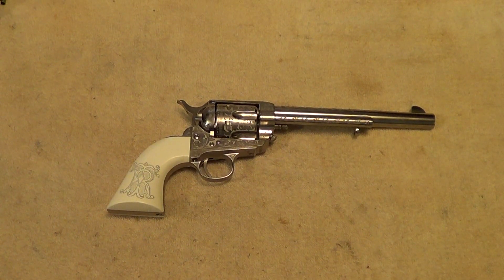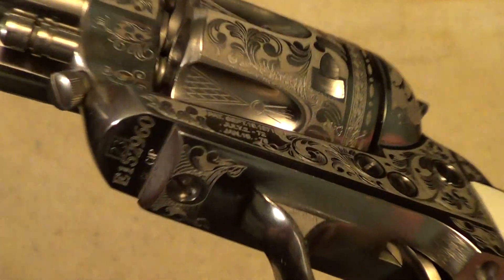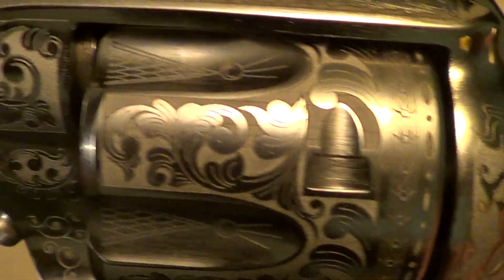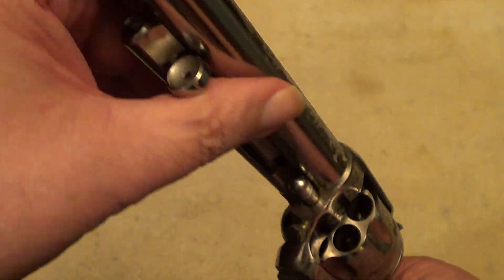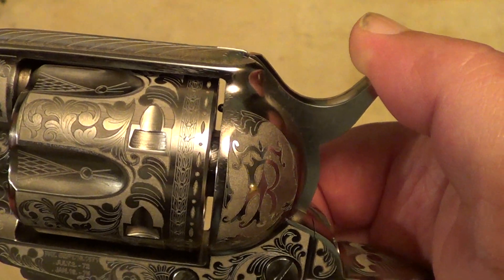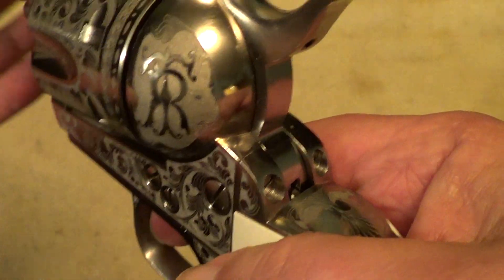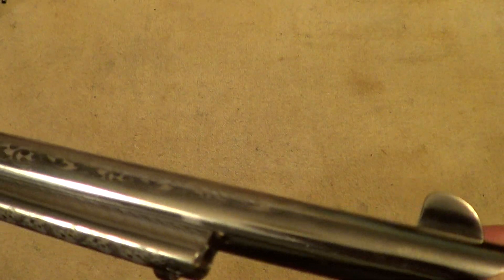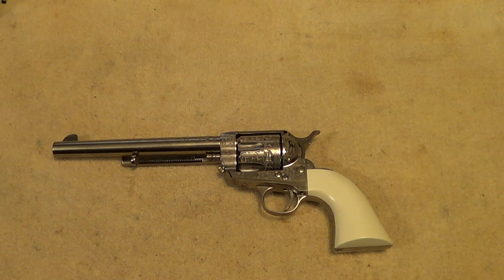Cimerron Teddy Roosevelt SAA 45 Colt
Laser engraved Teddy Roosevelt Single Action Army in 45 Colt.